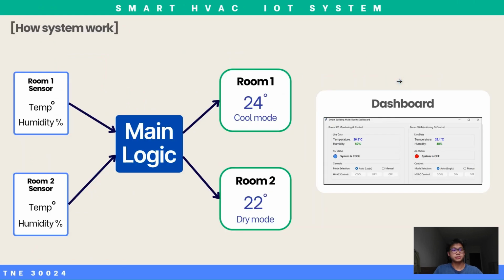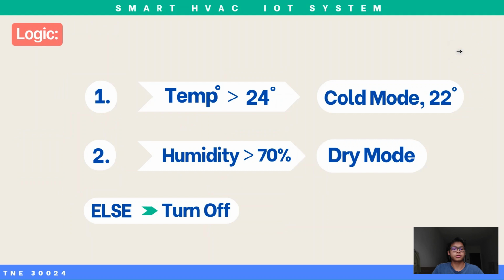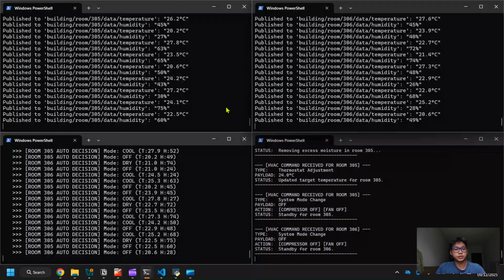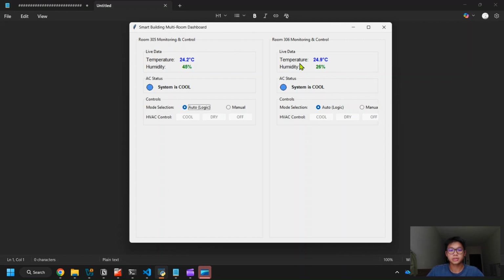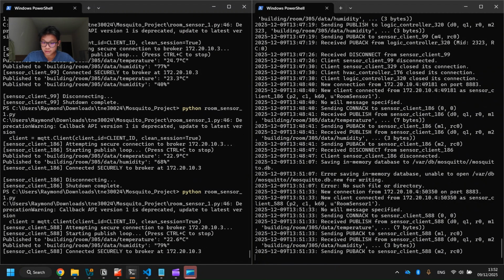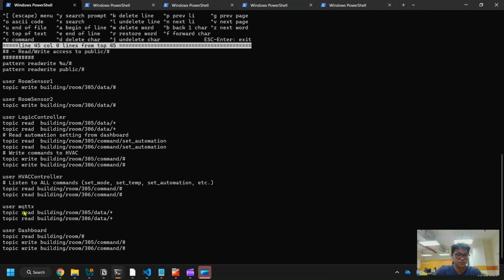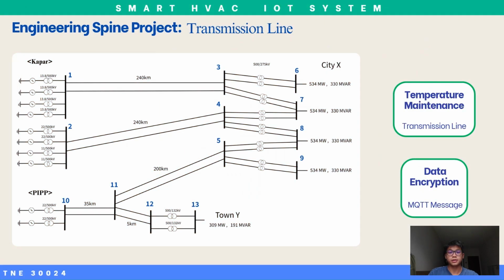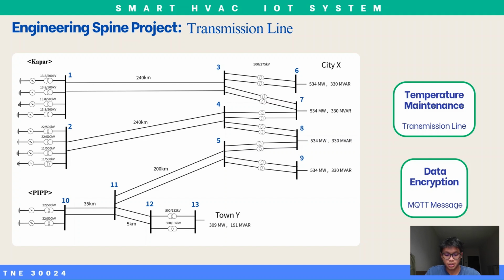TNE30024 Smart Secure HVAC IoT System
TNE30024 Mosquitto Project Presentation Video